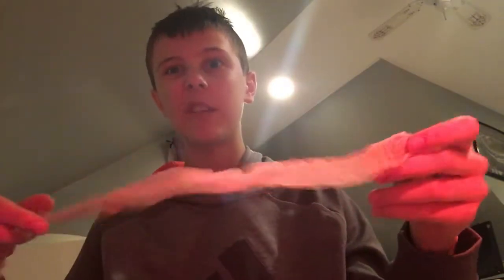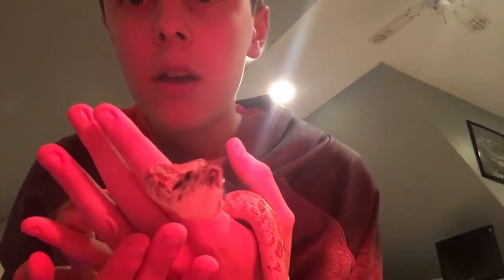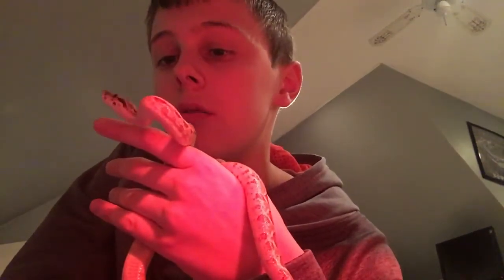Update on snake!!! ALSO go check this person out. His website and channel!